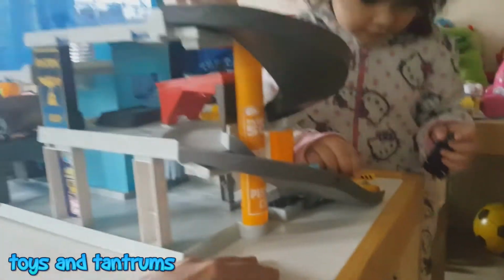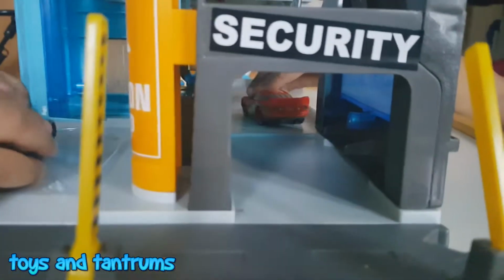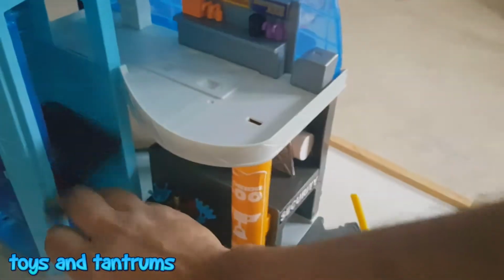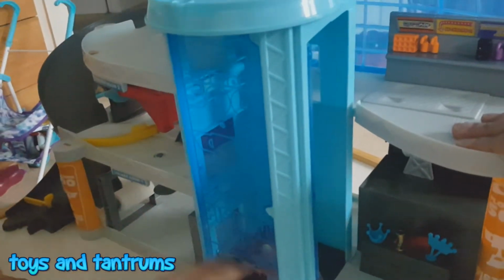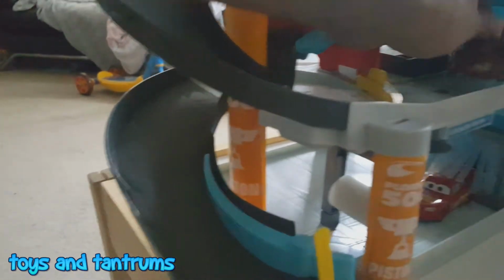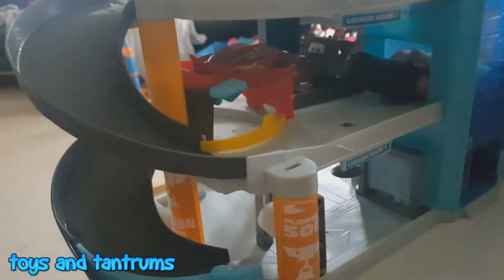Florida Speedway Mega Garage Unboxing Cars 3 Surprise Toy l Toys and Tantrums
Unboxing Cars 3 Florida Speedway Mega Garage, take a look its amazing.

Toys And Tantrums is a fun kids channel where we do Toy Reviews and Unboxing, Games and challenges.Trips and fun activities and much more, we love kids YouTube Channels so we asked mummy and daddy to help us make our own! so guys can you please LIKE-COMMENT-SUBSCRIBE to our channel :)